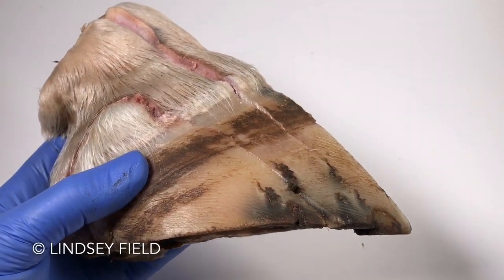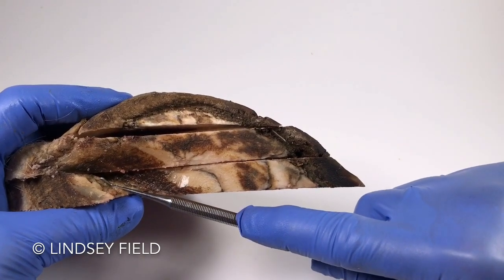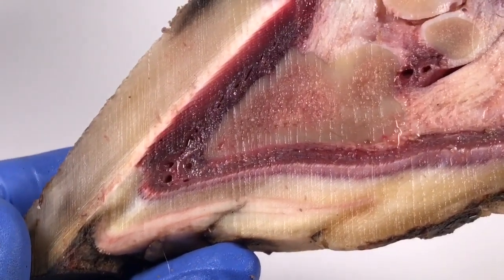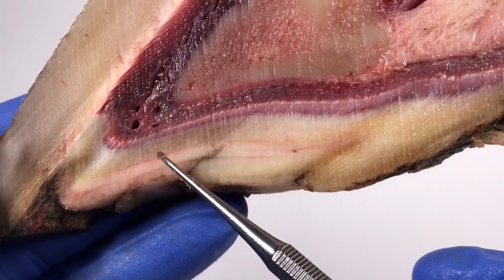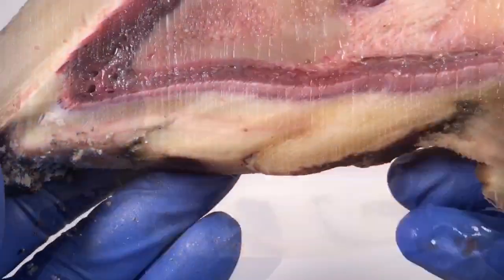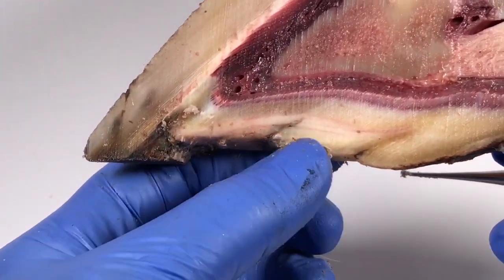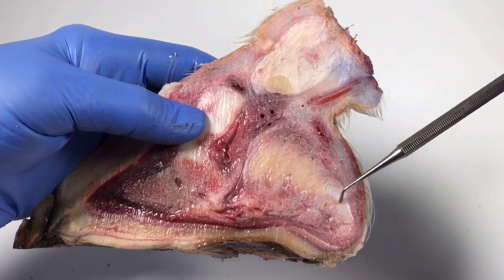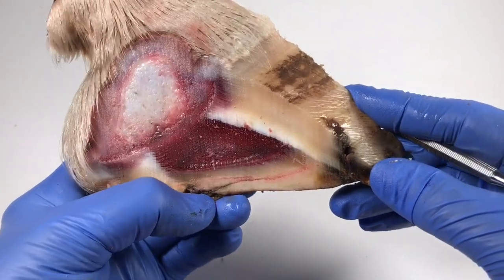Exfoliating sole? In the equine hoof